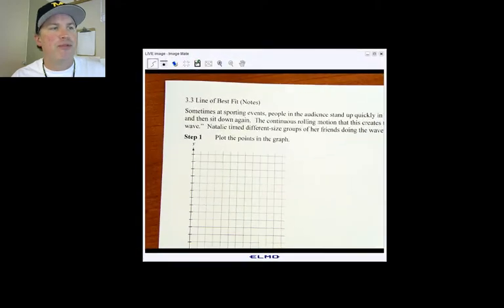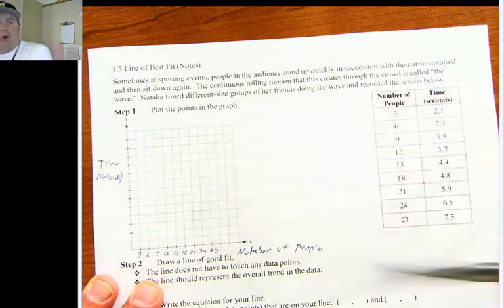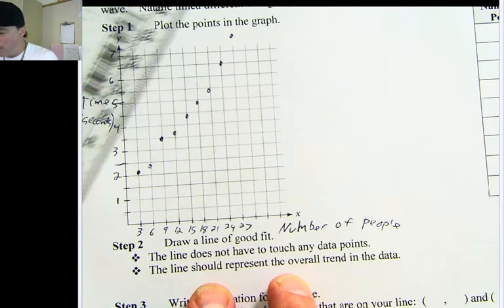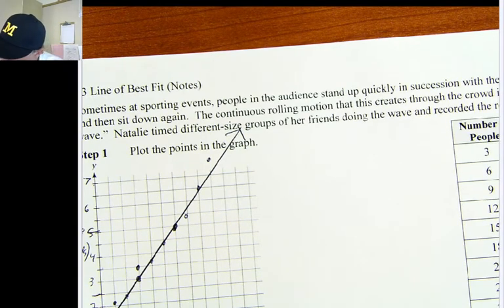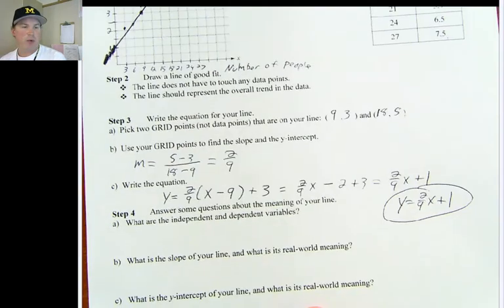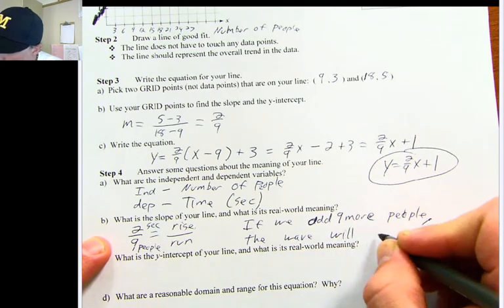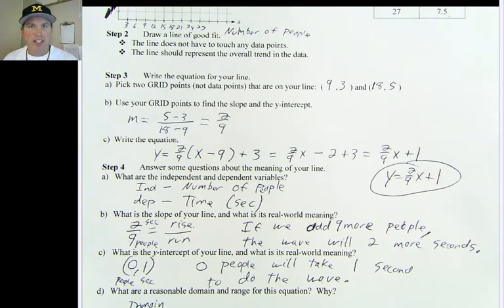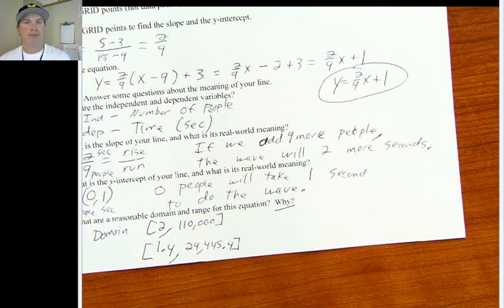Line of Best Fit